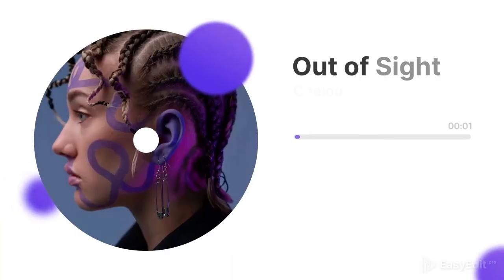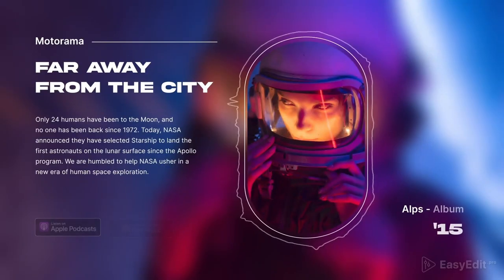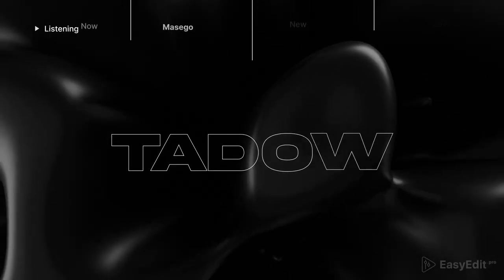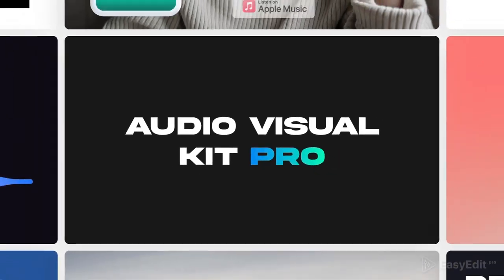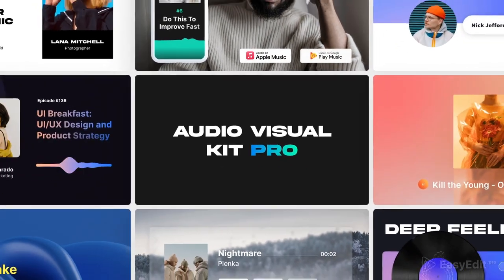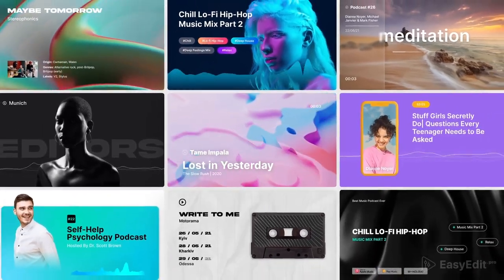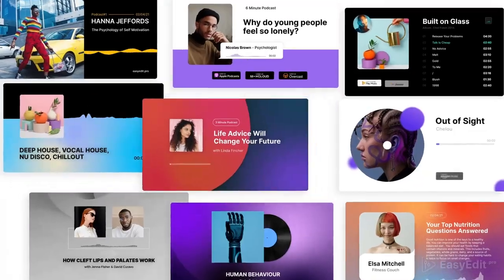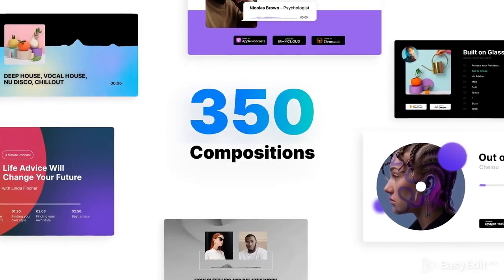Audio Visual Kit (After Effects Template)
Features:
- Prepared to work with free extension EasyEdit Viewer
- Works in After Effects CC 2019 (version 16.1.3) and Above
- 350+ elements
- 30+ graphic equalizers
- 3 resolutions (1920×1080, 1080×1080, 1080×1920)
- 3D backgrounds
- Smart equalizers
- Lyric Video Kit
- Precise amplitude tuner
- Fully Customizable & Variable Duration
- EasyEdit Assets Free Media Files Library
- Platform Badges
- Tutorials Included
- Essential Graphics Panel Controls